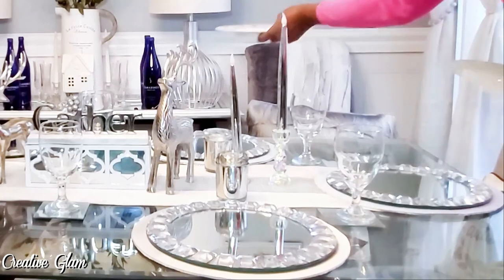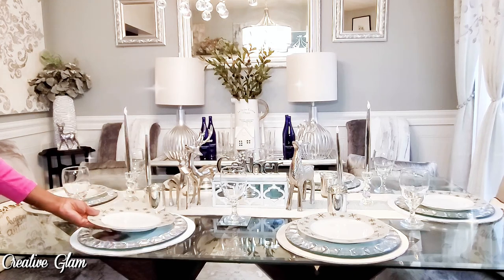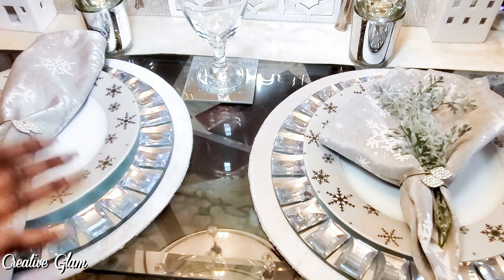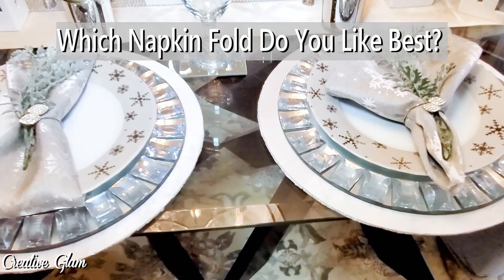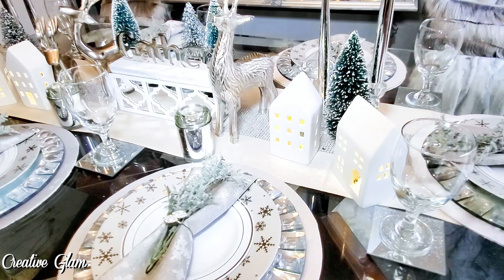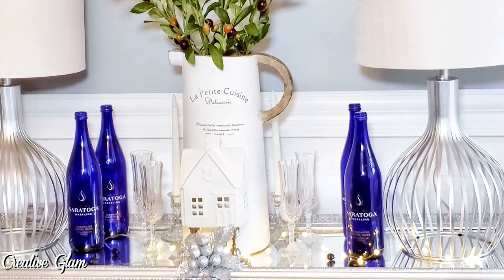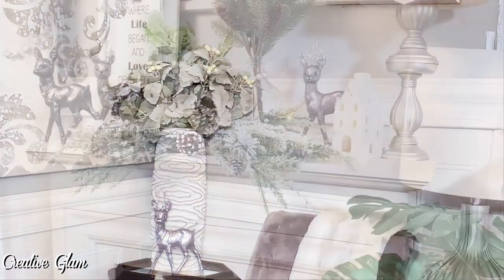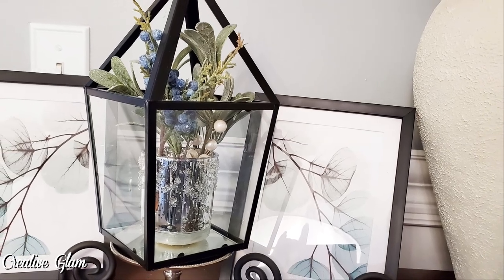NEW! Christmas Shop With Me At Big Lots || Christmas Dinning Room Décor Ideas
Hi Guys! I'm back with today's video: Christmas Shop With Me At Big Lots || Christmas Dinning Room Décor Ideas Make sure to turn on your notifications!!

**My Tech Gear**
📷 Lighting Kit

HOBBY LOBBY || Home Décor 2020 || Shop With Me & Walk Through